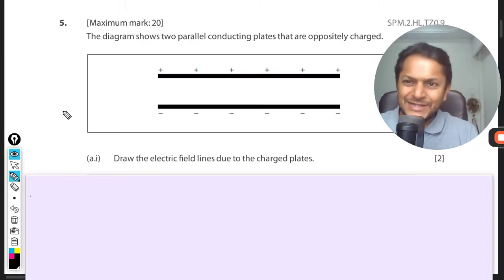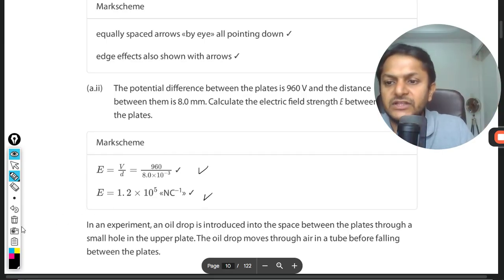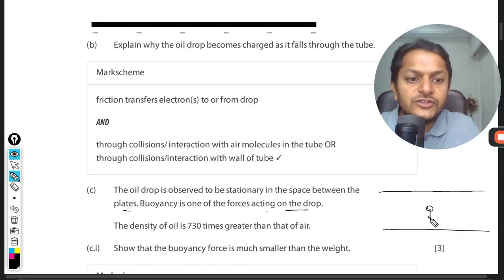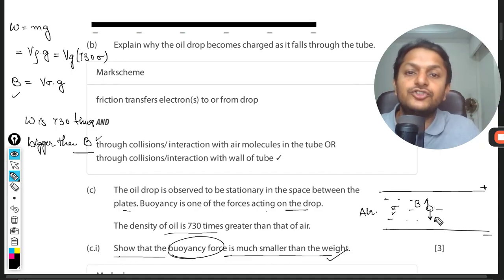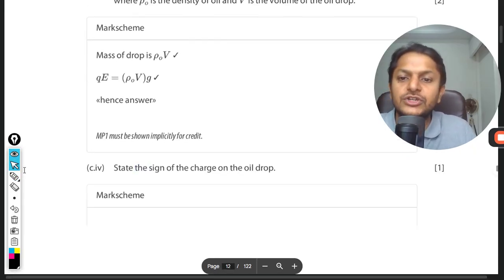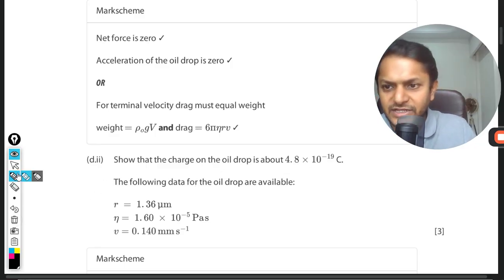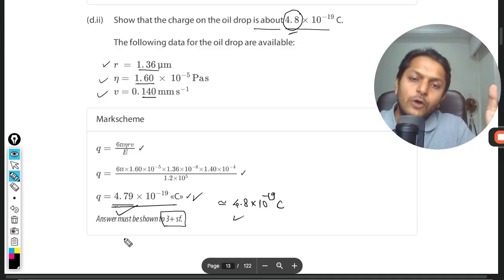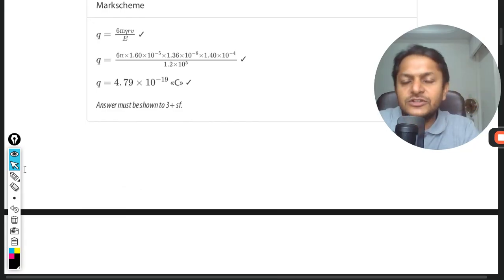The diagram showstwo parallel conducting platesthat are oppositely charged. Draw the electric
The diagram showstwo parallel conducting platesthat are oppositely charged. Draw the electric field lines due to the charged plates. The potential difference between the platesis 960 V and the distancebetween them is 8.0 mm. Calculate the electric field strength E betweenthe plates.